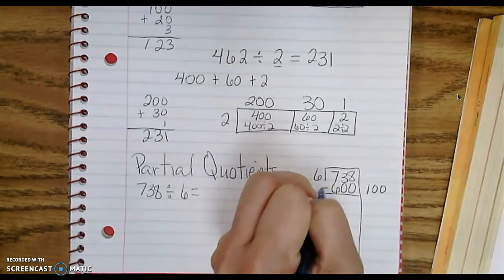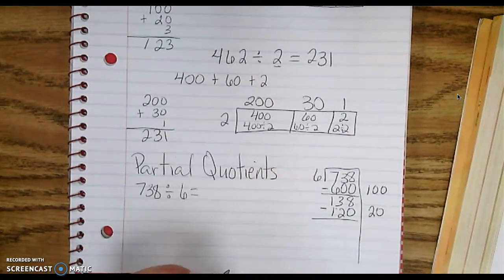Ch. 3L7 Distributive Property and Partial Quotient